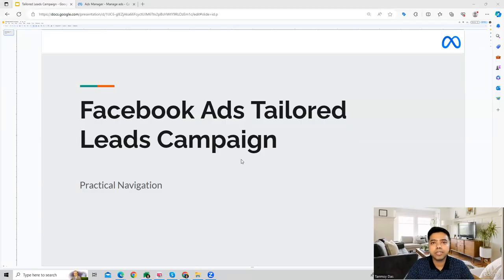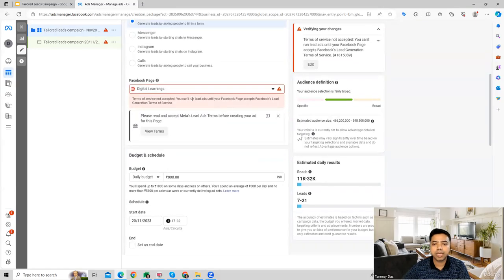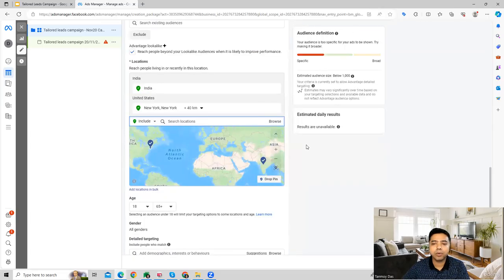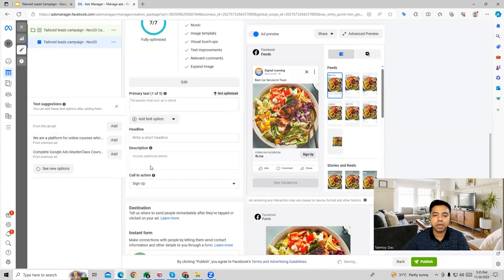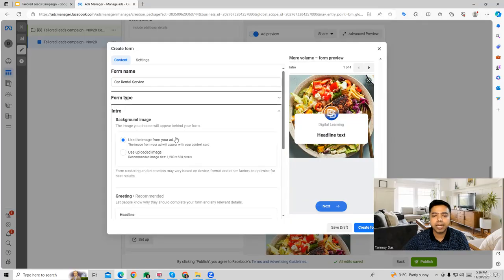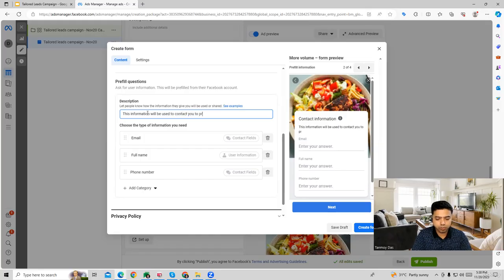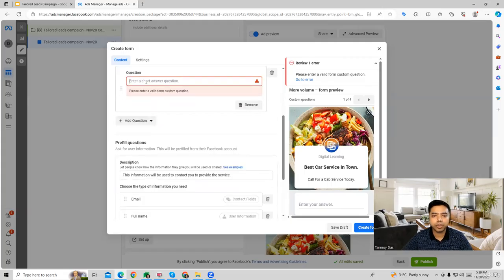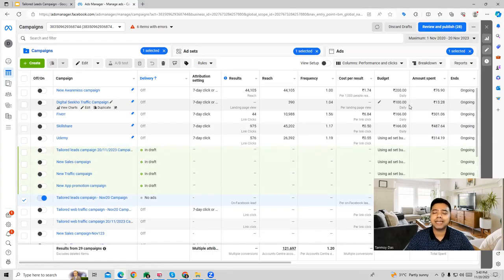Tailored Leads Campaign